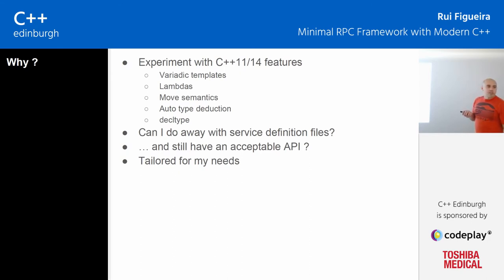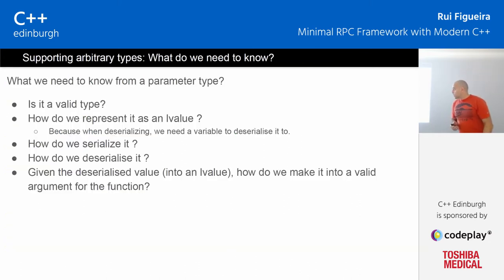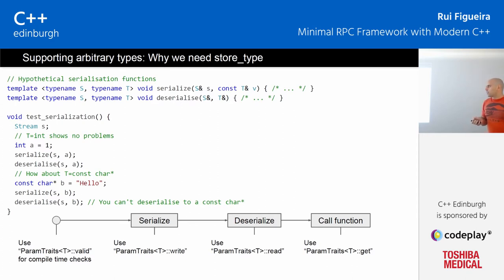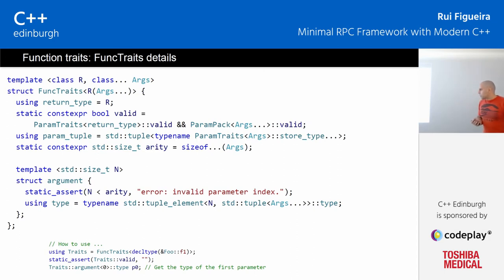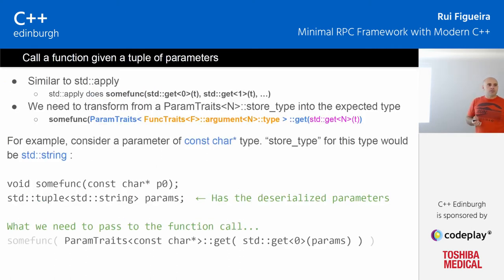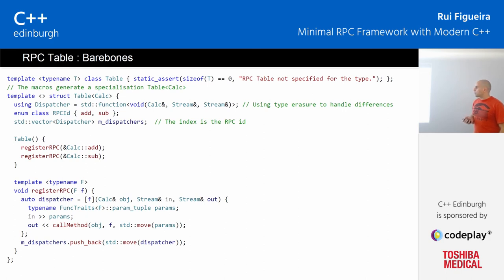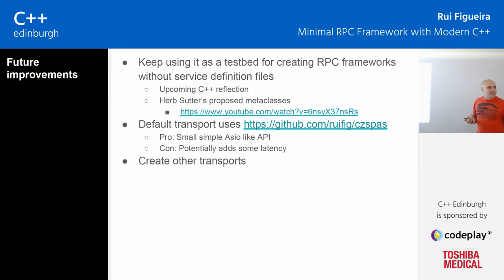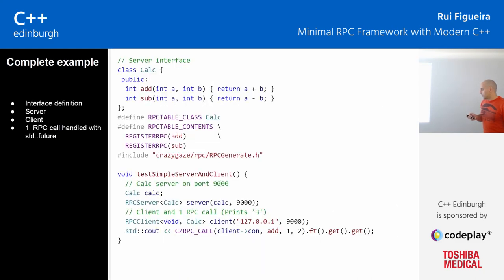C++ Edinburgh: Rui Figueira — Minimal RPC Framework with Modern C++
Rui Figueira, Senior Software Engineer at Cloudgine, presents the modern C++ building blocks used in his minimal RPC framework, czrpc.

Organisers:
- Joseph Mansfield (@sftrabbit)
- Simon Brand (@tartanllama)
- Gordon Brown (@aerialmantis)